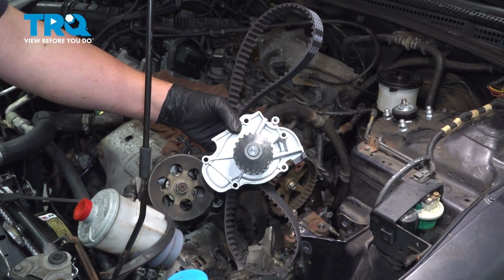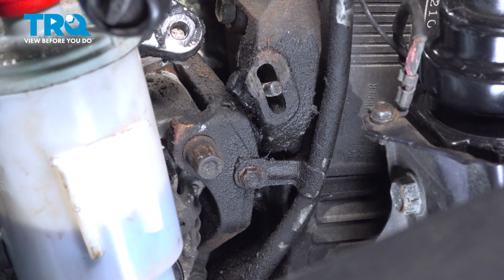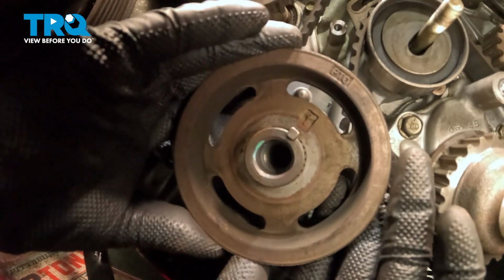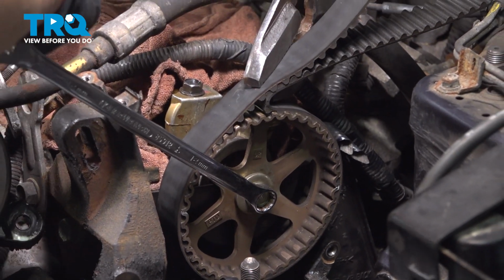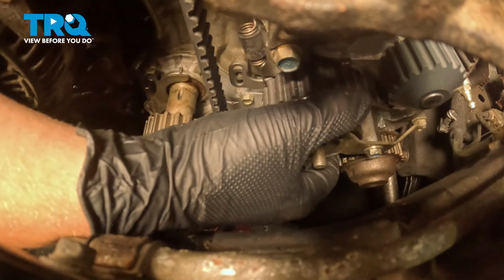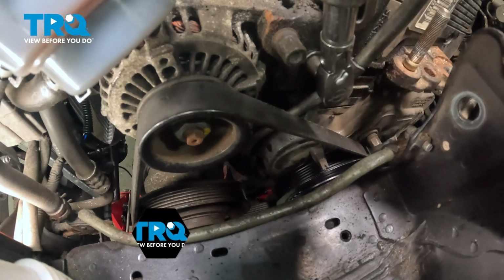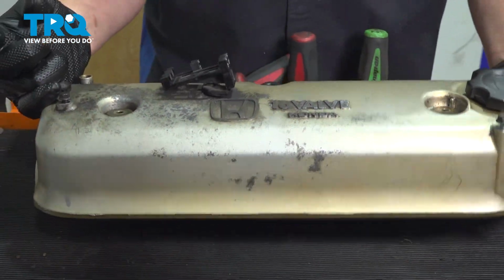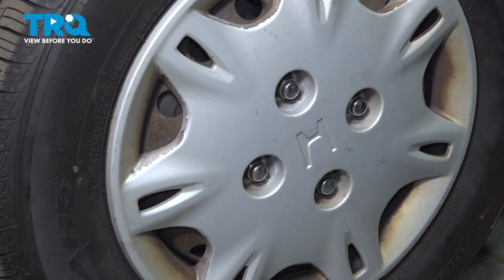How to Replace Timing Belt Kit with Water Pump 1994-1997 Honda Accord 2.2L L4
This video shows you how to install a new TRQ timing belt and water pump in your 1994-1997 Honda Accord 2.2L L4. The water pump keeps coolant flowing through your engine. Common failures of the water pump will leave the coolant leaking, or stagnant. Both will lead to overheating if left untreated. Install a new engineered to fit water pump from TRQ for total peace of mind.

This repair was done on a 1995 Honda Accord LX 2.2L Sedan 4-Door FWD Automatic and the process should be similar on the following vehicles:
1994 Honda Accord
1995 Honda Accord
1996 Honda Accord
1997 Honda Accord

Tools you will need:
• 12mm Wrench
• 14mm Wrench
• 10mm Socket
• 12mm Socket
• 14mm Socket
• 17mm Socket
• 19mm Socket
• 8mm Socket
• Coolant Funnel Set
• Honda Crank Holding Tool
• Seal Puller
• Pliers
• Ratchet
• Socket Extensions
• Cloth Rags
• Engine Oil
• Marker / Writing Utensil
• Safety Glasses
• Drain Pan
• Floor Jack
• Jack Stands
• Razor Blade / Gasket Scraper
• Wheel Chocks